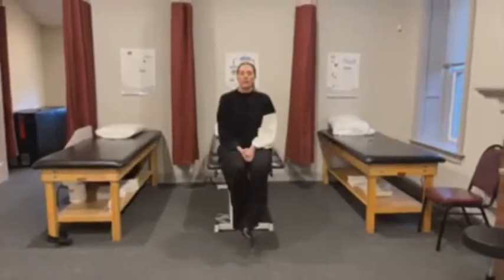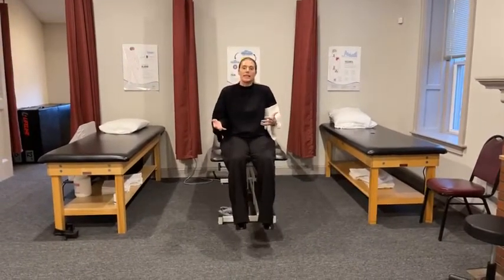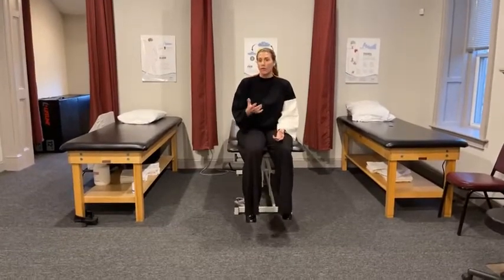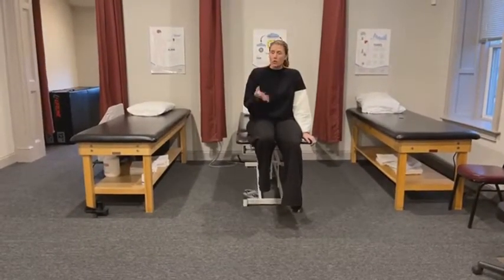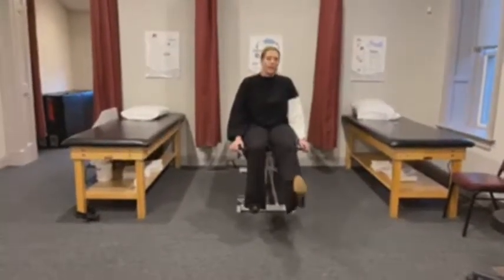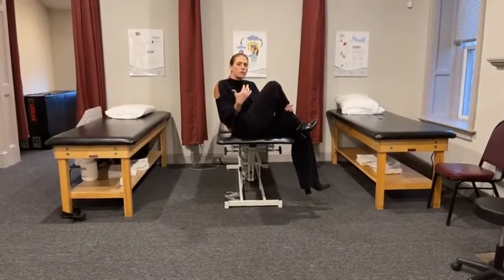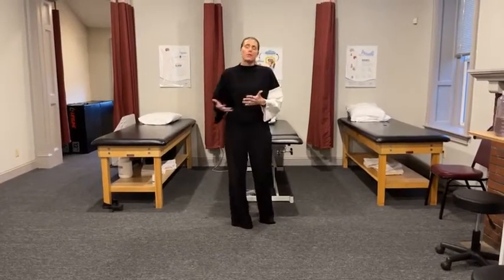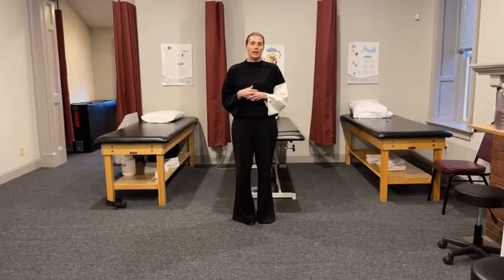Exercises for Stiff Knees